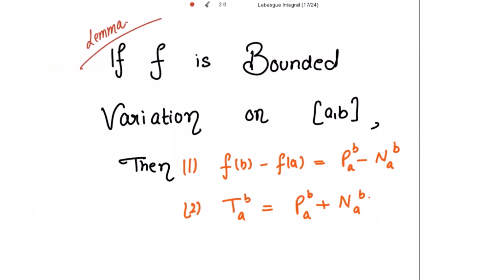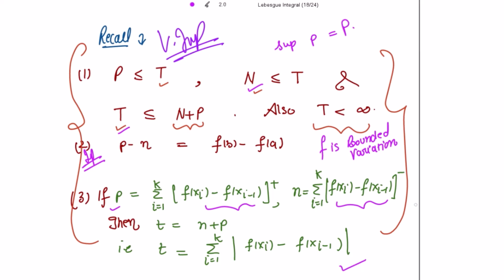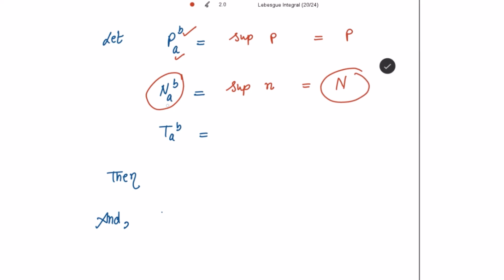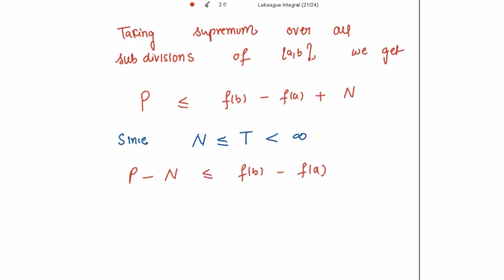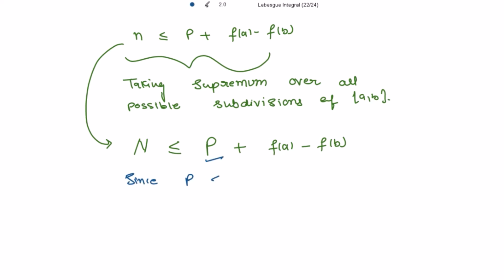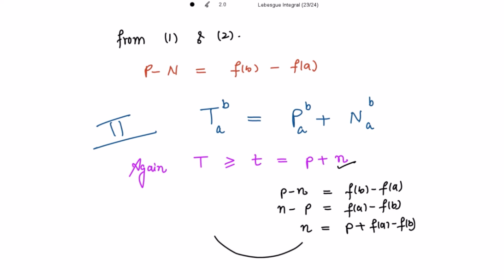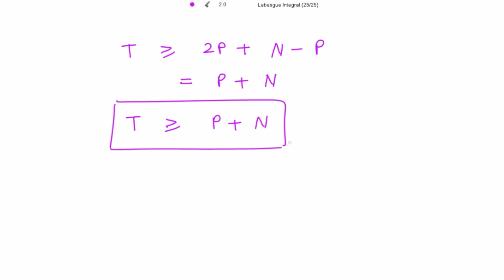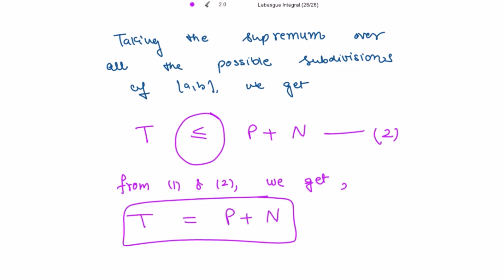Functions of Bounded Variation Lemma | Lebesgue Measure Theory | Msc.Mathematics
📚About : If f is a bounded variation over [a,b] then show that T = P+N & f(b)-f(a) = P-N

Lebesgue measure and integration
Lebesgue measure msc mathematics
Lebesgue integral measure theory
Lebesgue measure and integration important questions

Real Analysis engineering mathematics

Real analysis notes
Real analysis msc mathematics notes
msc mathematics real analysis notes
msc maths notes on lebesgue measure theory
Lebesgue measure theory notes

Show that total variation of function is sum of positive and negative variation

Show that f(b) - f(a) = P - N

Hello Learners!

About :
 If f is a bounded variation over [a,b] show that T = P+N & f(b)-f(a) = P-N